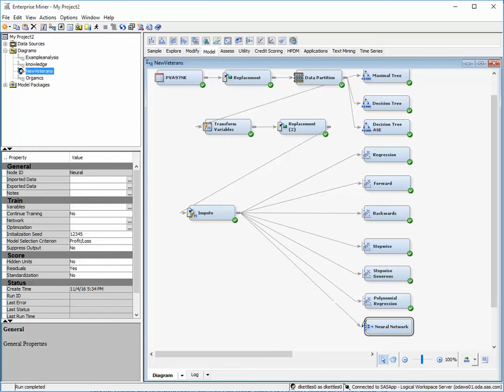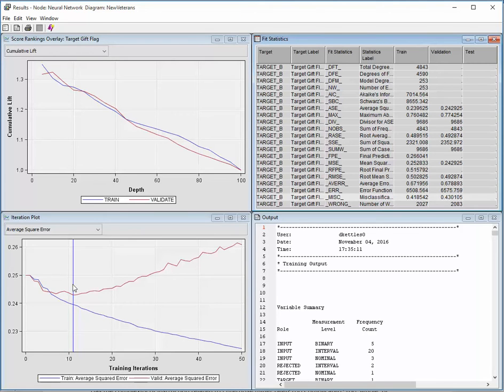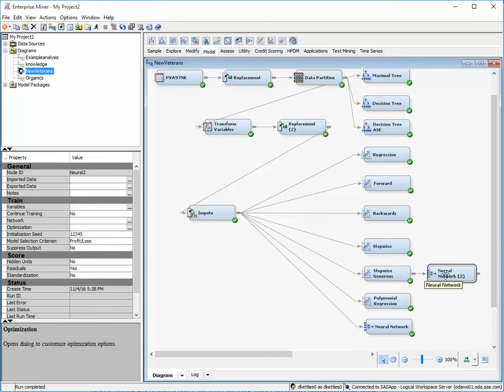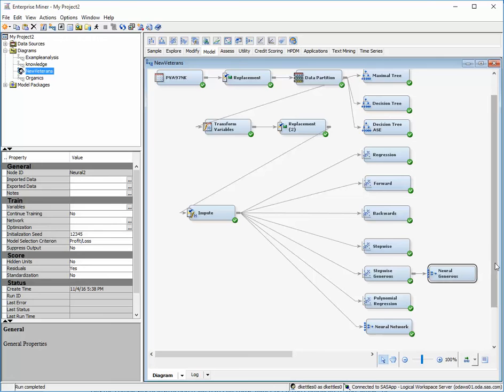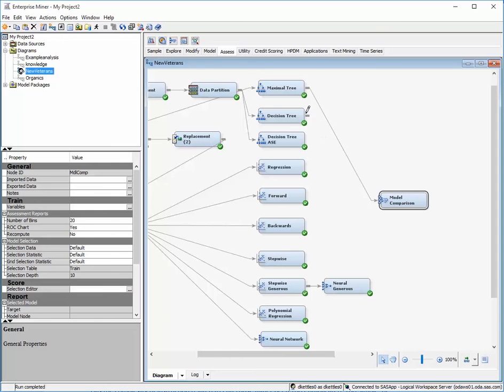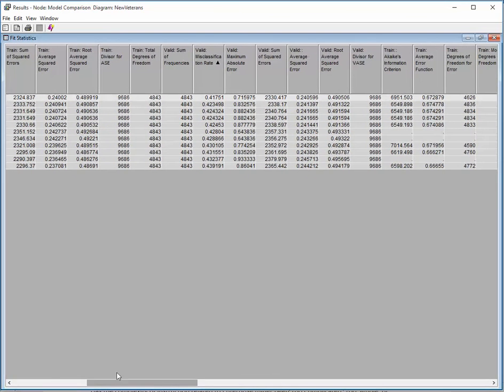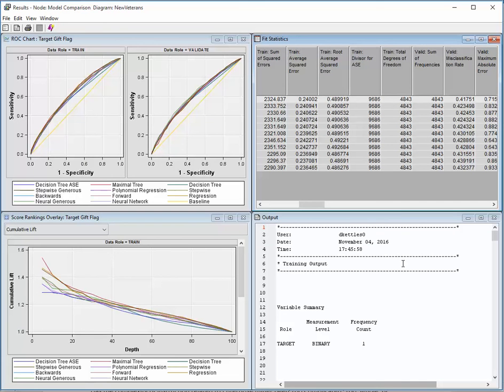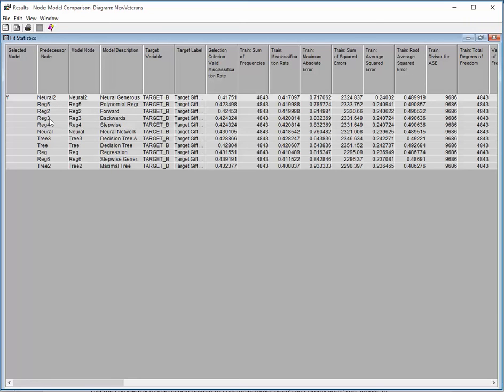Neural Networks and Assessing Models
Creating Neural Networks and Assessing Models in SAS Enterprise Miner